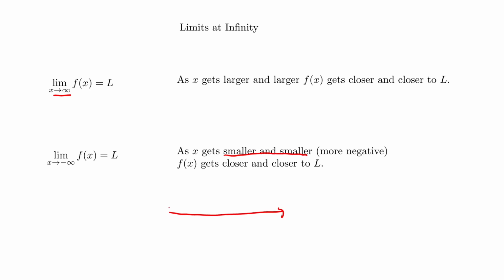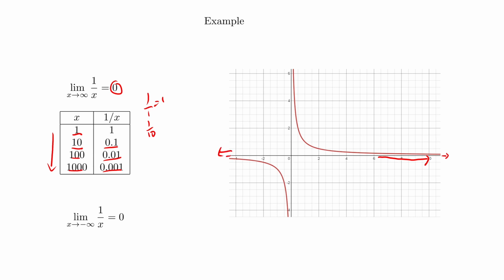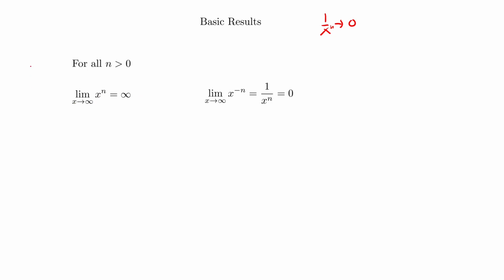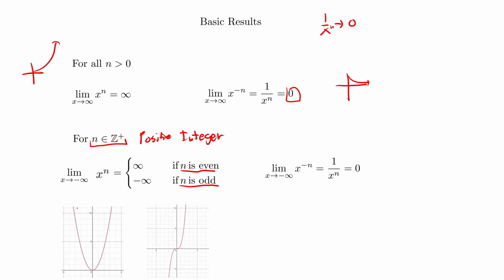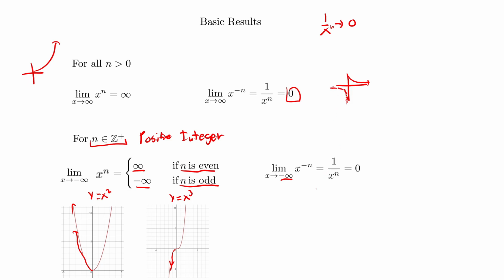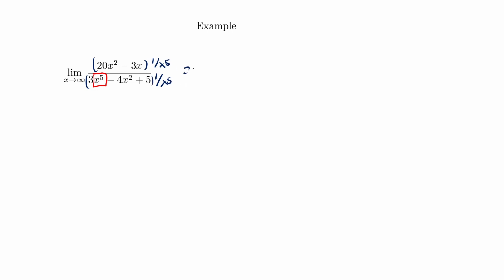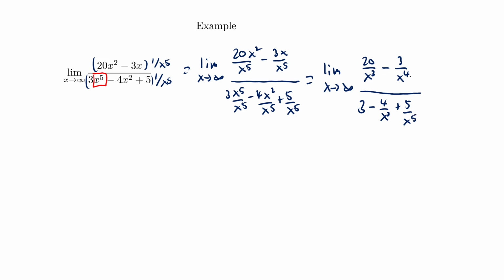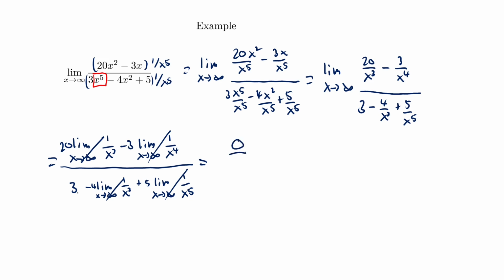Calculus I | Introduction to Limits at Infinity | Part 15